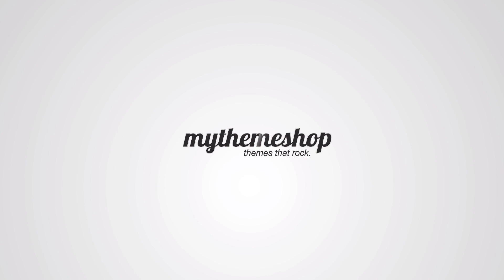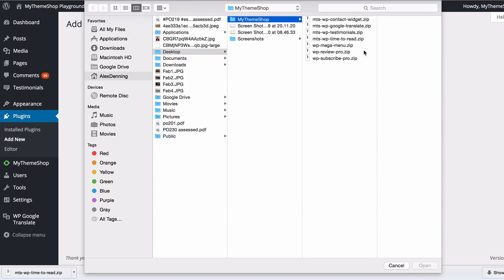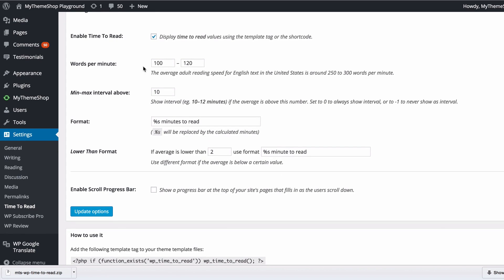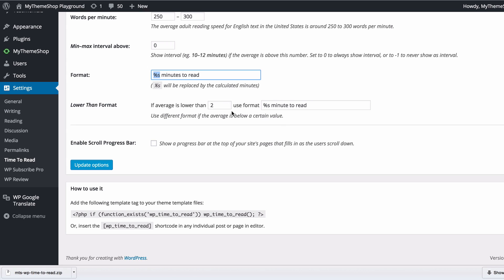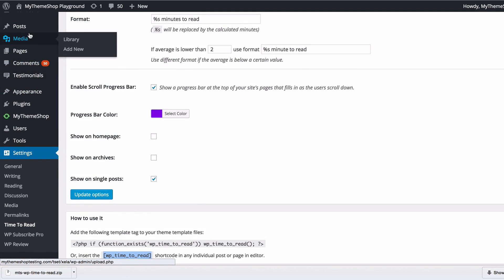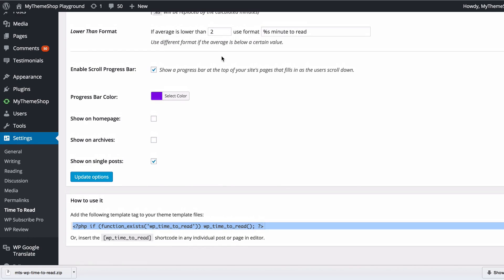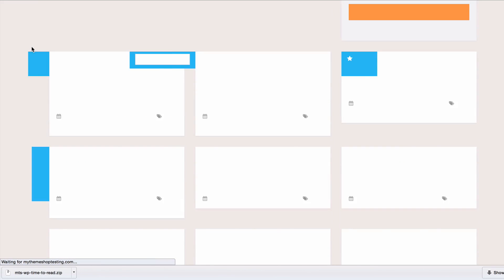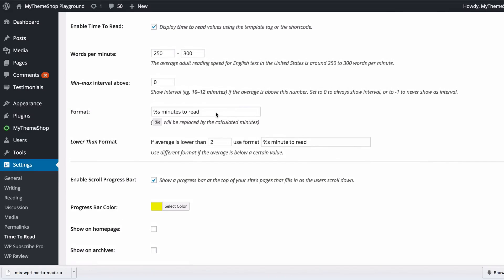WP Time To Read Plugin Installation & Setup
WP Time to read creates notifies the user about the approximate time they will need to read the following article.